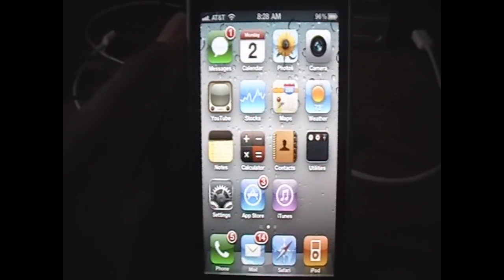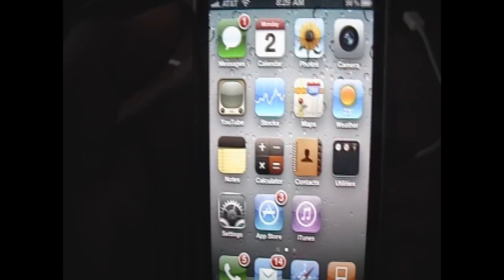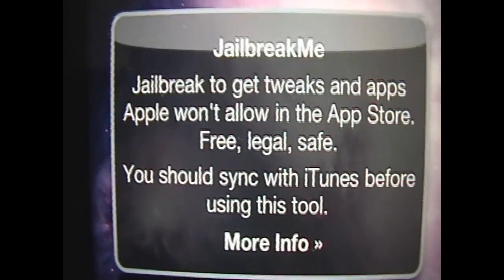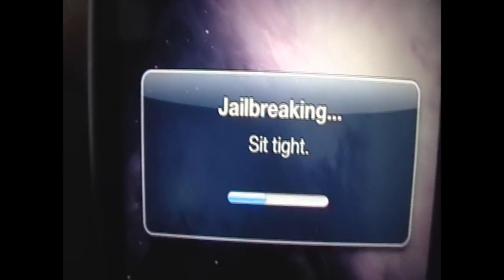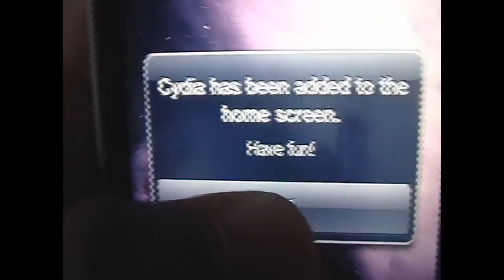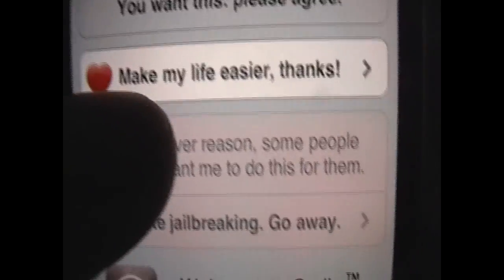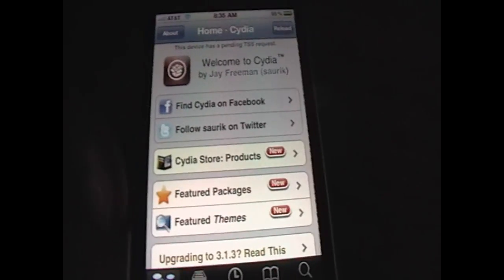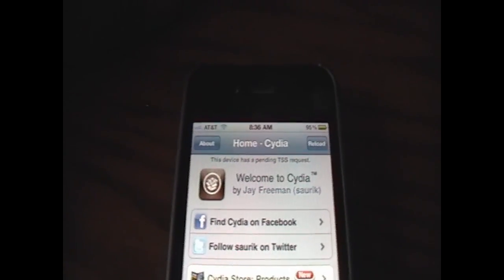HOW TO JAILBREAK IPHONE 4 ON 4.0/4.0.1 [Jailbreakme.com] | FACETIME & MMS WORKING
The site you want is-

FaceTime and MMS work 100% after this jailbreak.

FAQ's on Jailbreaking
Q: What is jailbreaking?
A: Jailbreaking allows you to run third-party applications that Apple does not usually allow.  You can also get themes, tweaks, and more.

Q: Is jailbreaking dangerous?
A: No, especially with this method shown, jailbreaking is 100% safe.

Q: Can i un-jailbreak?
A: Yes, if you wish to return back to your original state, all you have to do is restore in iTunes and you are back to normal.

Credit for this Ingenious jailbreak goes to 17-year-old COMEX.
ALSO, make sure to save your ECID file (Make Life Easier) in Cydia if/when prompted to.